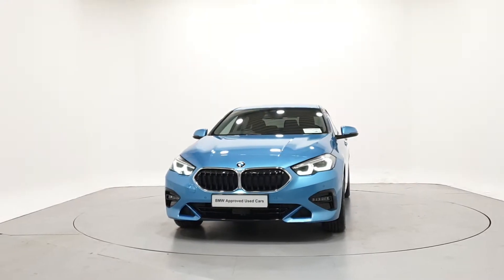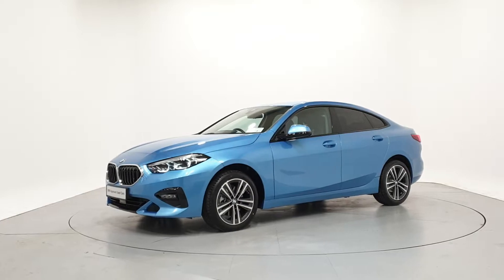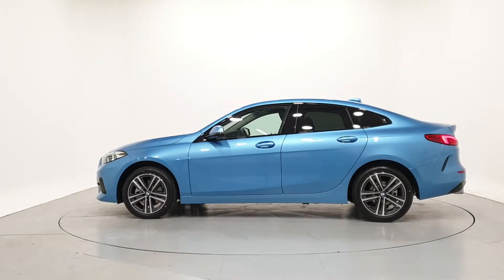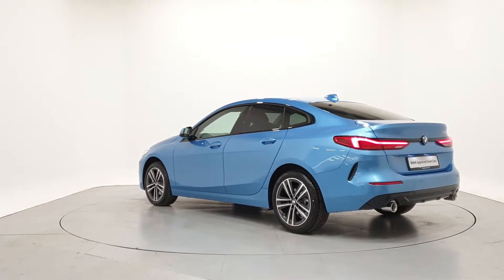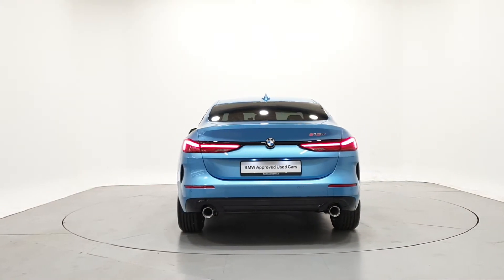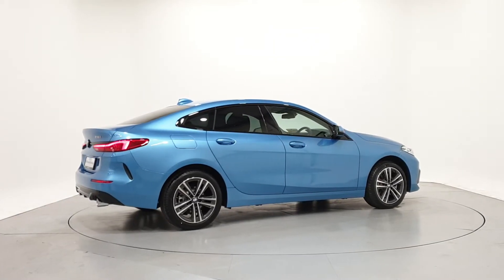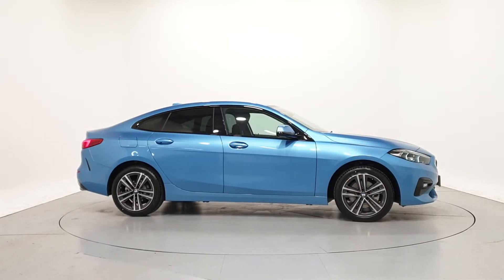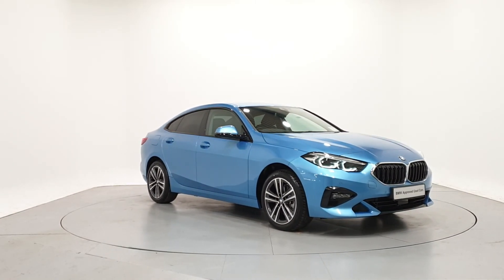211D24430 - 2021 BMW 2 Series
Here is a video of our 211D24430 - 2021 BMW 2 Series. Please contact frankkeanebmw to arrange a test drive today. Frank Keane BMW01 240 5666